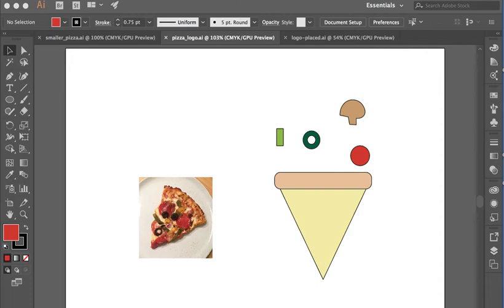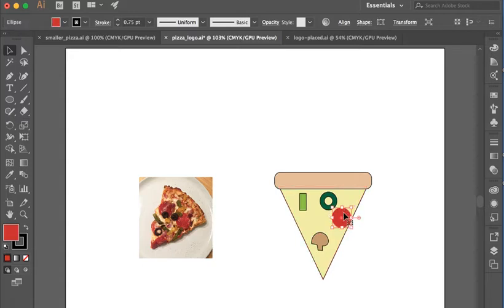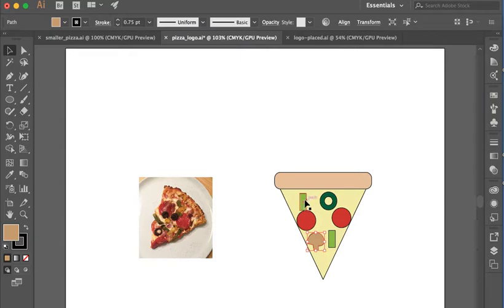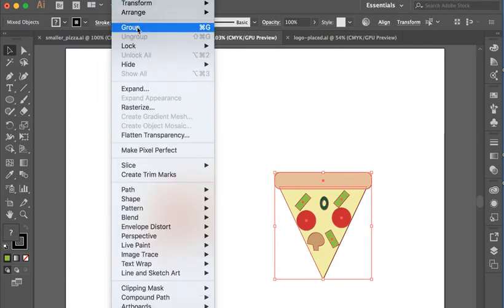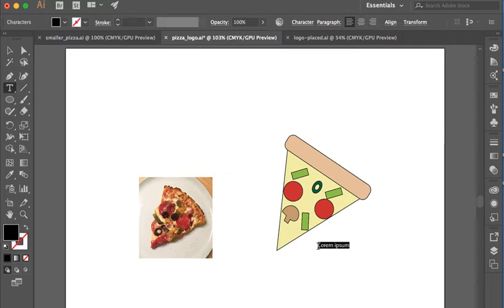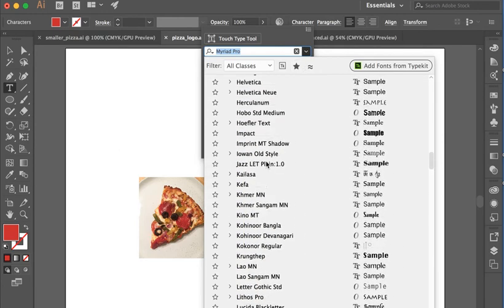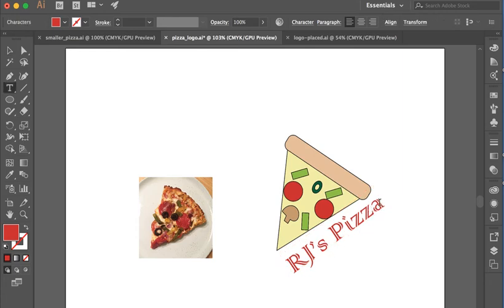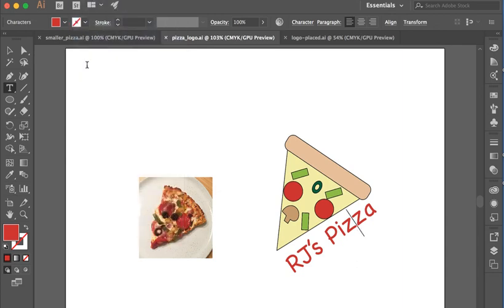Assembling & adding text